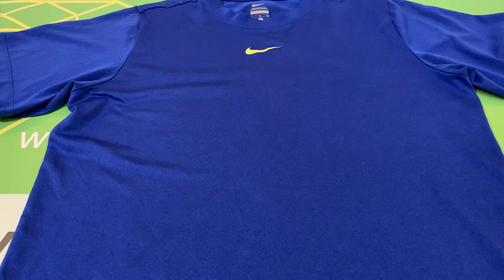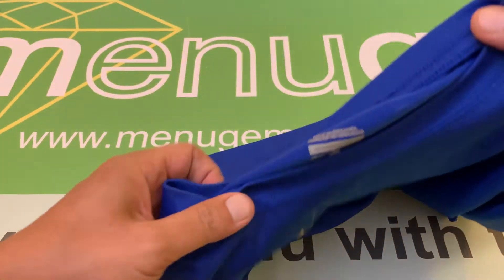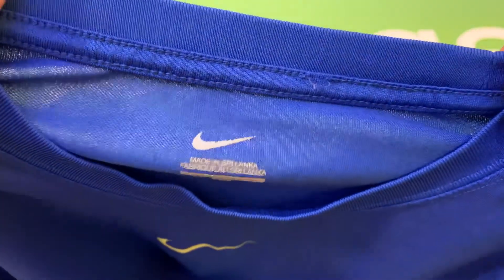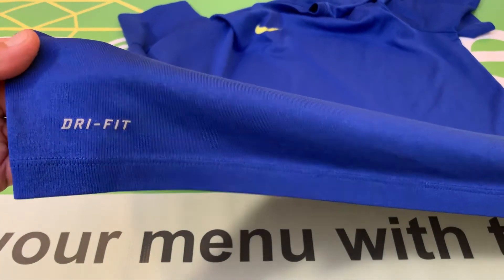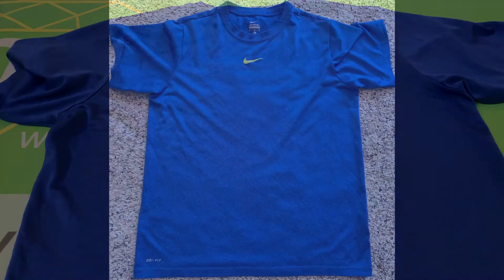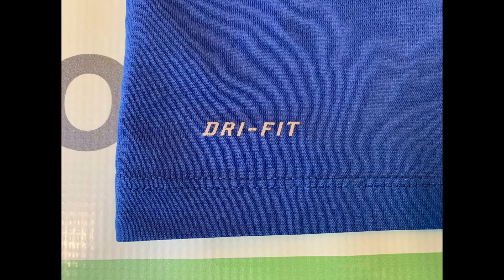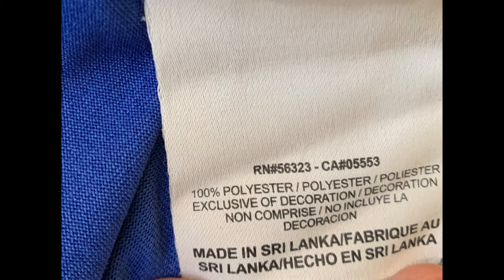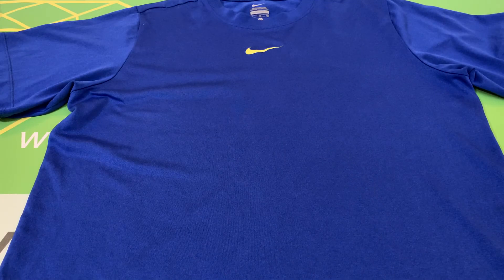Nike Youth Dri-Fit Blue Polyester T-Shirt Size XL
Pre-owned.  Great condition with minor thread problem.  See video.  Body length 25.5, Chest width 20.  100% polyester.